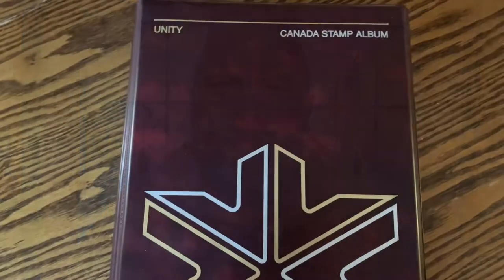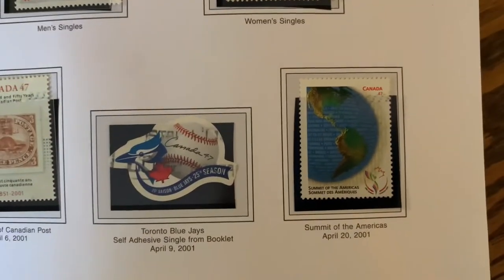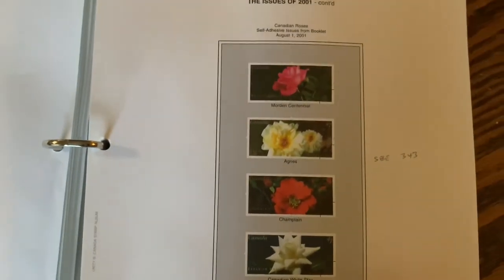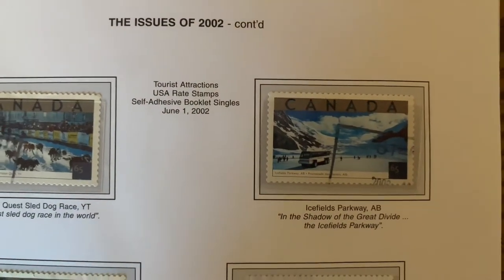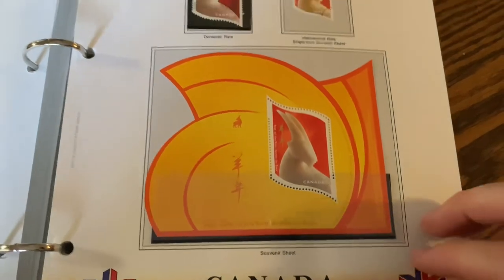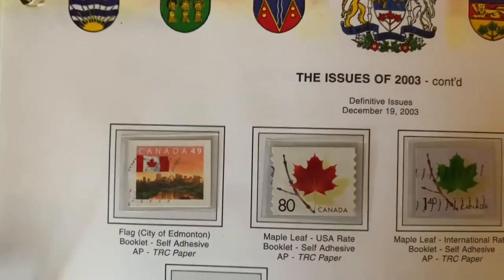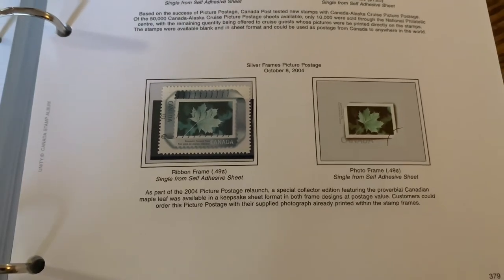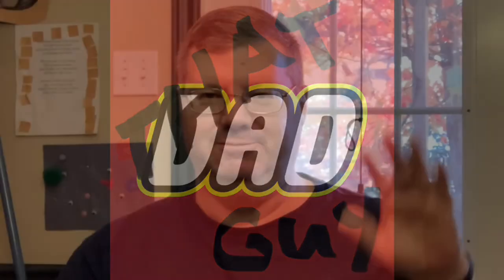Philately Canadian Stamps 2001 to 2003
I am showing you a few of the stamps from my fathers Unity Stamp Albums

To Contact

Stn Main
Moncton, NB
E1C8R9
Canada